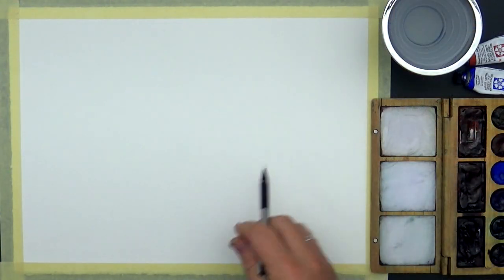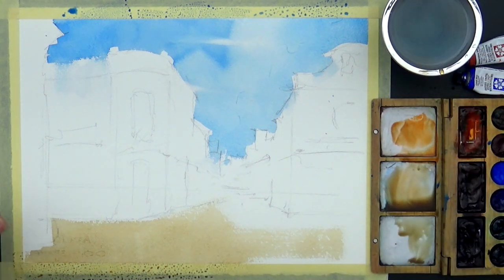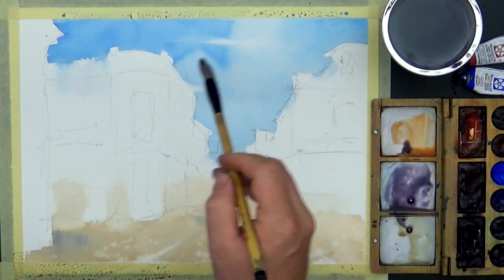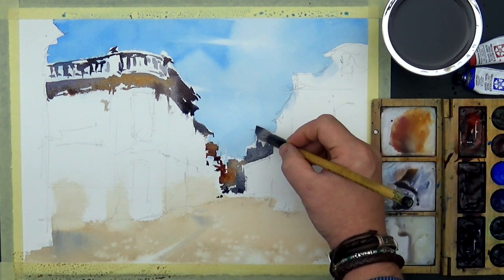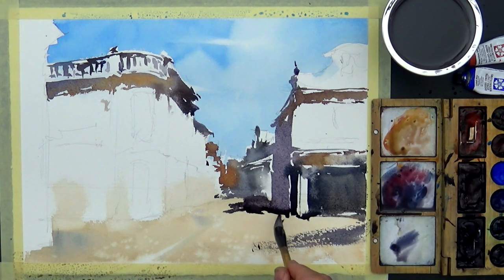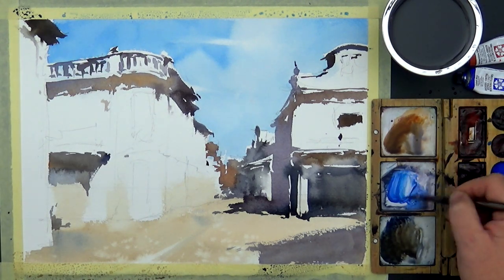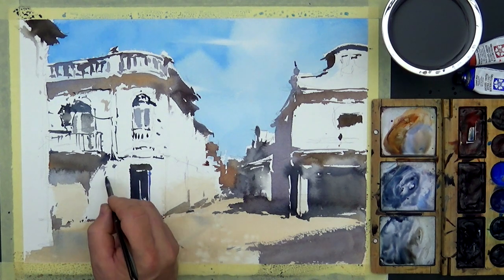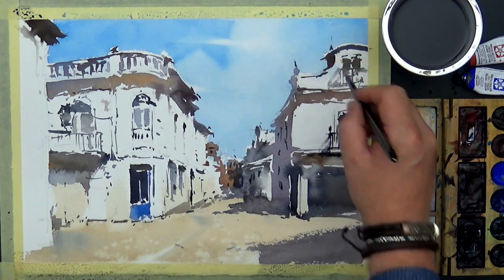#102 White Walls or Don't Touch The Paper! (Watercolor Cityscape Tutorial)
Once we made a watercolor without a sky. Today we are making a cityscape without walls. I mean, I'll just leave blank paper where the walls of the buildings should be. My reference photo is from Portugal, where there are many buildings with white walls... Perfect subject :)

@DANIEL SMITH watercolor on Arches paper, 15 x 11 inches

The painting made during this video is available for purchase.

@DANIEL SMITH colors I use in this video:
Quinacridone Sienna, Perylene Violet, Cobalt Blue, Phthalo Blue GS, Indigo

To turn on the subtitles in your language:
1. Click on "CC" button in the bottom right corner of the video. Make sure the red line appears under it.
2. Now, click on the Settings button (the cog-shaped button to the right of the "CC" button)
3. Click on "Subtitles/CC" button in the list that will open.
4. If your language is English, French, or Russian, choose it from the list.
5. If your language is a different one, click on "Auto-translate" and choose it from the list of options.

As usual, you can find all of the materials I use on my

In my travel palette, I use the following @DANIEL SMITH colors:
Quinacridone Deep Gold, Alizarin Crimson, Cobalt Blue, Phtalo Blue (GS), Phtalo Green (BS), Neutral Tint

Visit my personal website for the updates on in-person workshops and demos